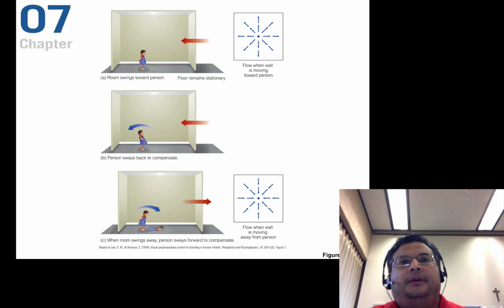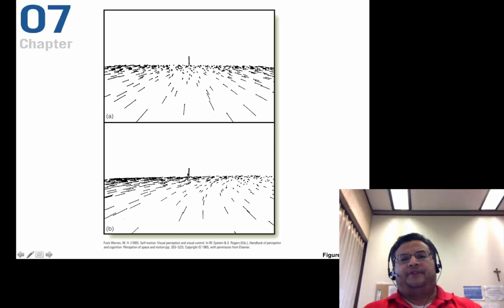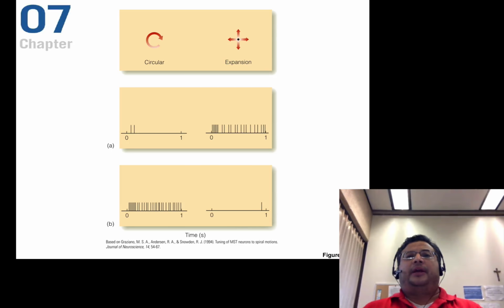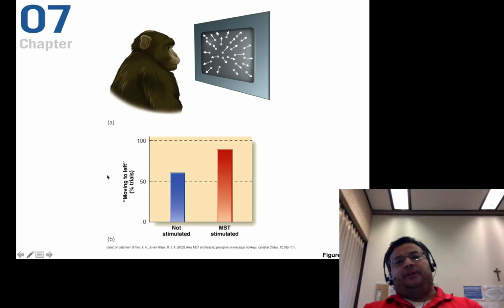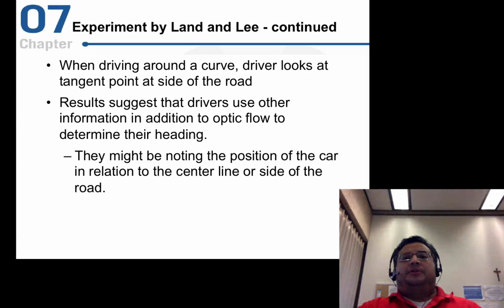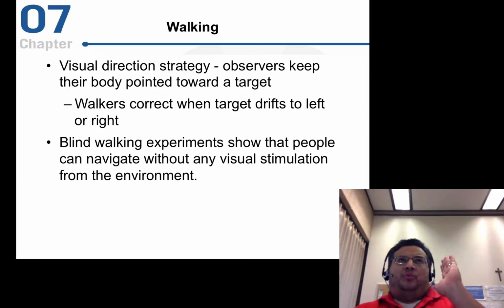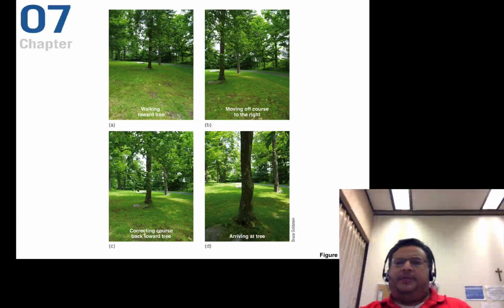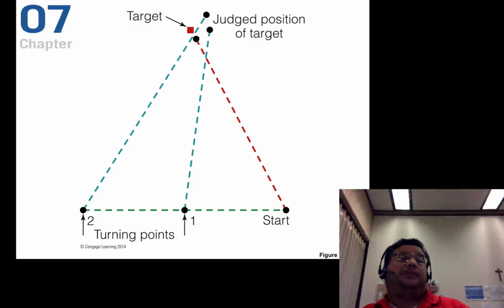Sensation and Perception, Chapter 7 Pt 2